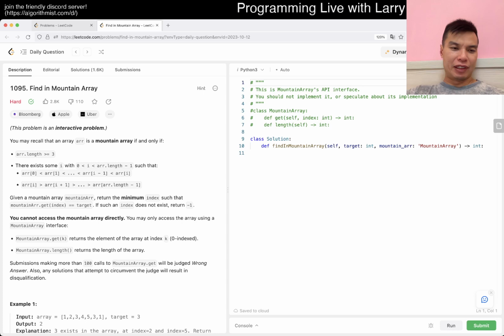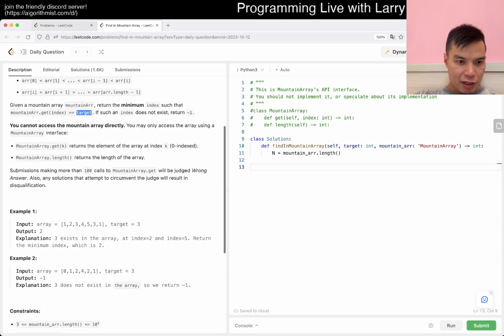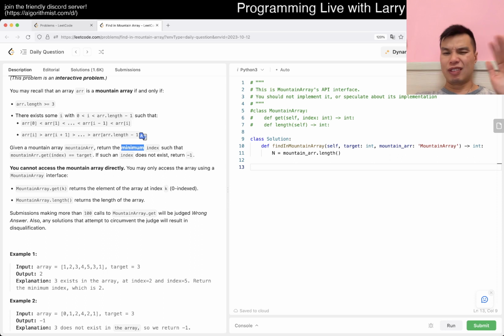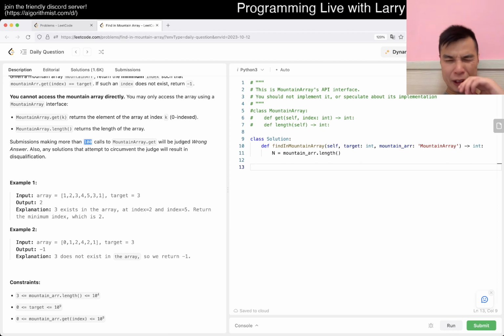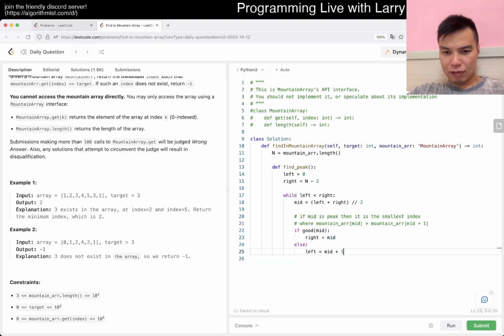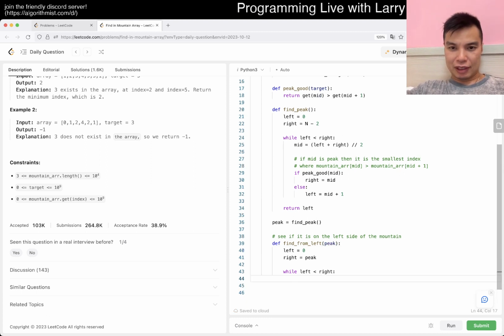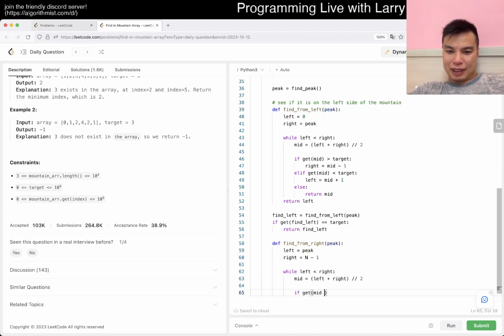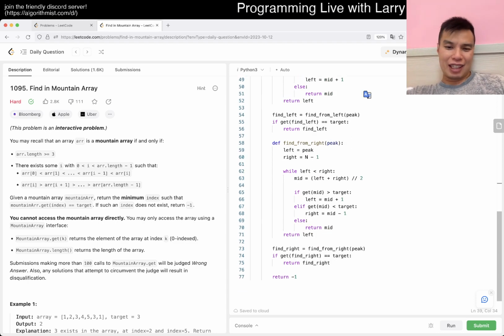Daily Leetcode #1290: Oct 12, 2023 - 1095. Find in Mountain Array